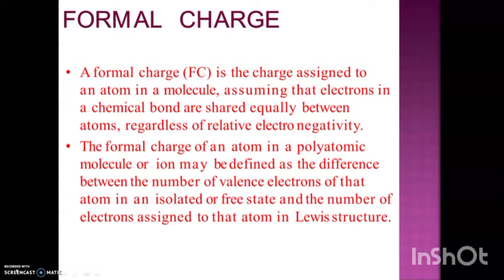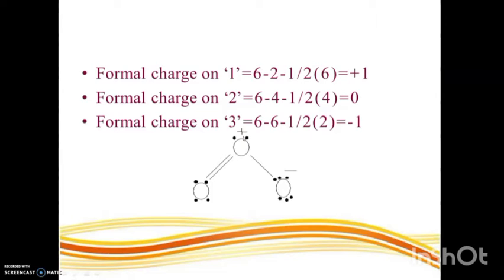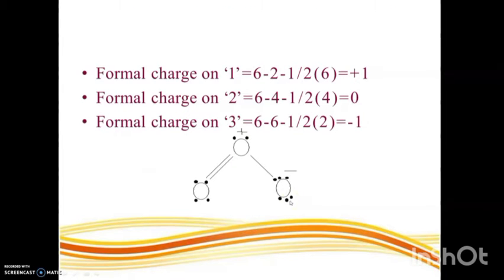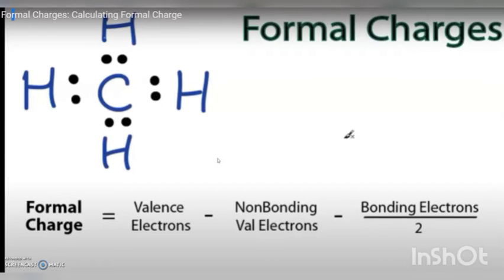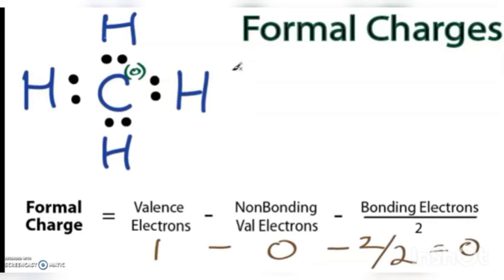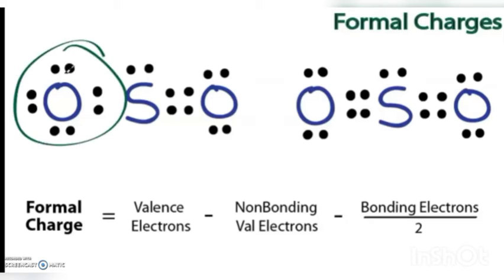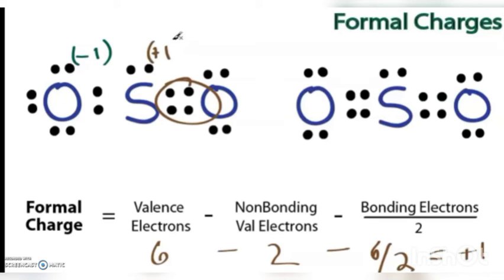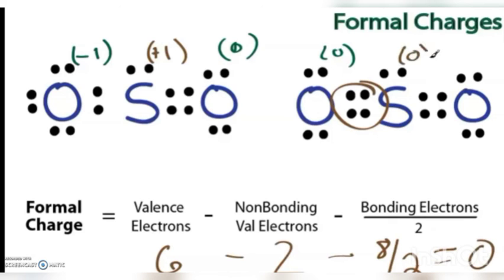XI CHEMISTRY CHEMICAL BOND AND MOLCULAR STRUCTURE